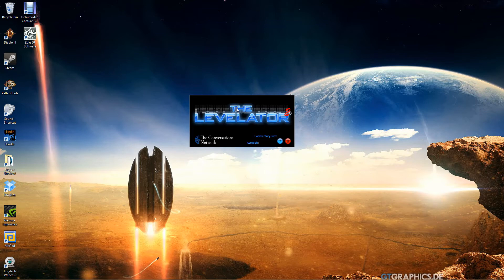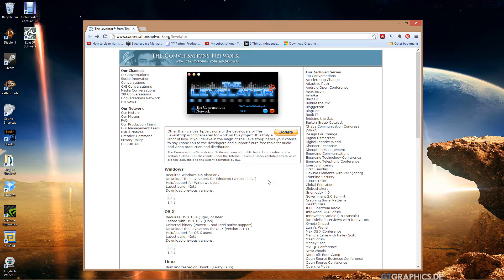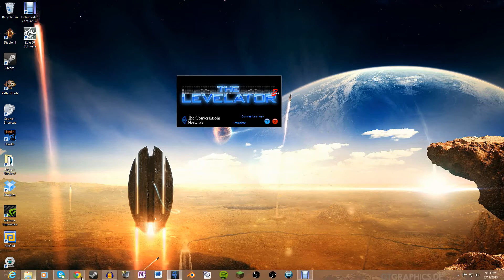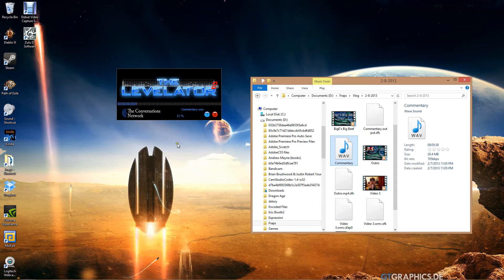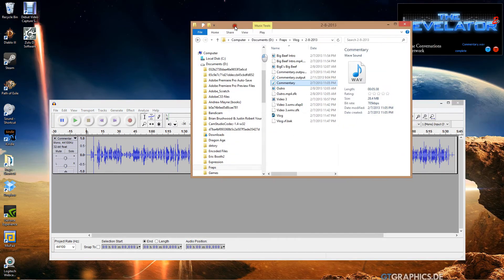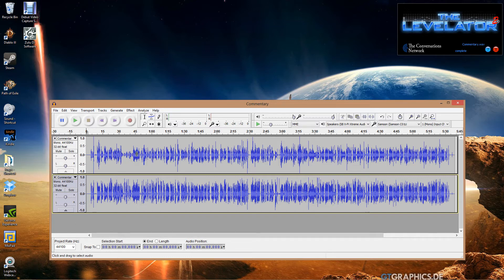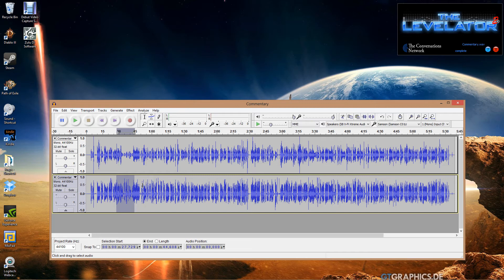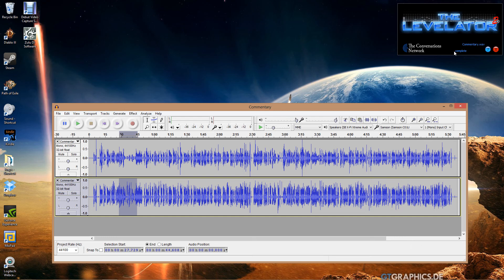The Podcasters Best Friend - Levelator 2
Today I take a look at the "Must have' app for doing any kind of recording. The Levelator 2

Intro and Outro music is my own creation. You can check out the full song